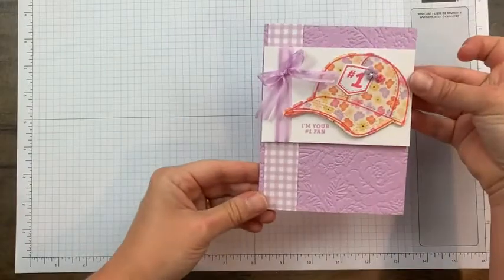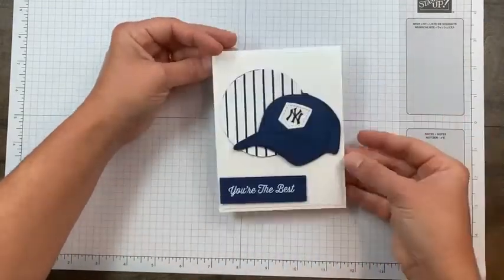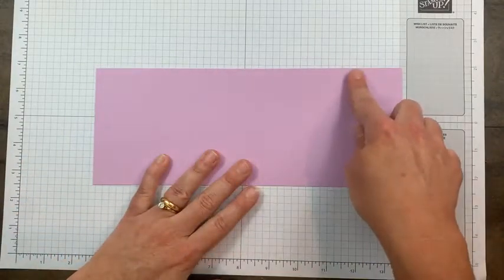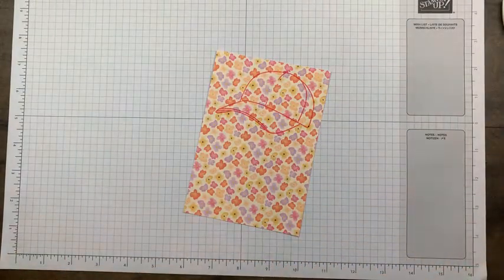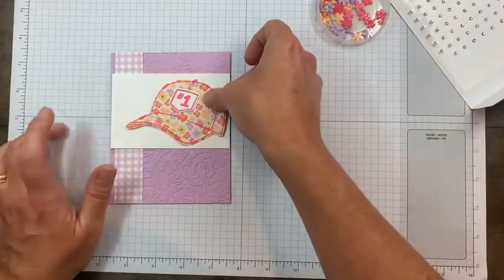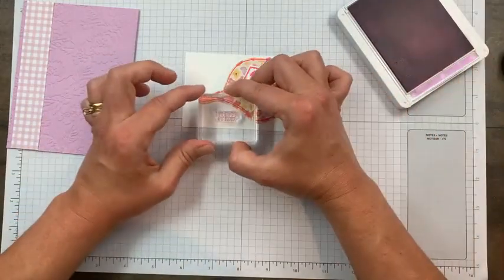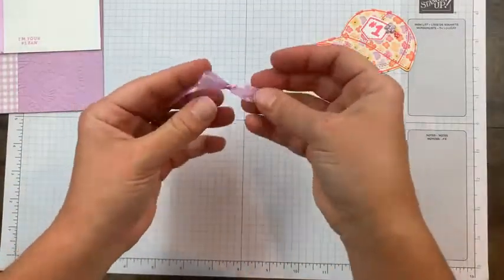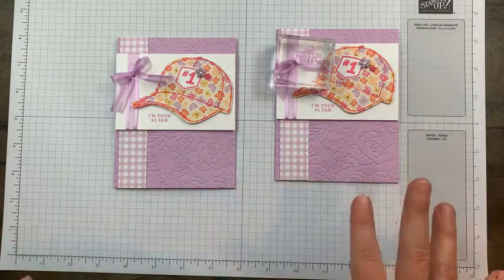Stampin' Up! Hats Off #1 Fan Girl Card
The Hats Off Bundle isn't just for masculine cards.
In this video, I use it to make this super cute feminine card to show someone you're their #1 fan!